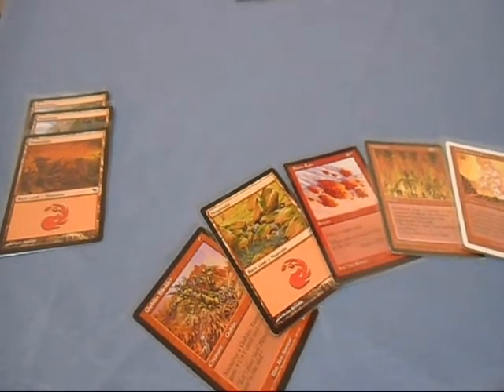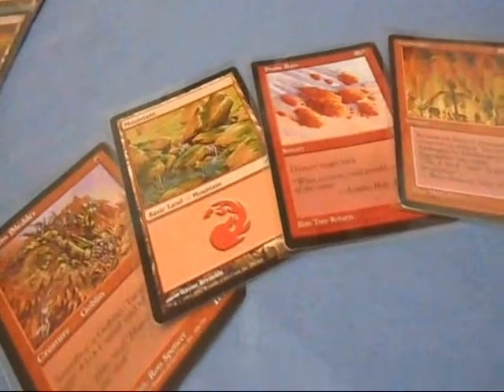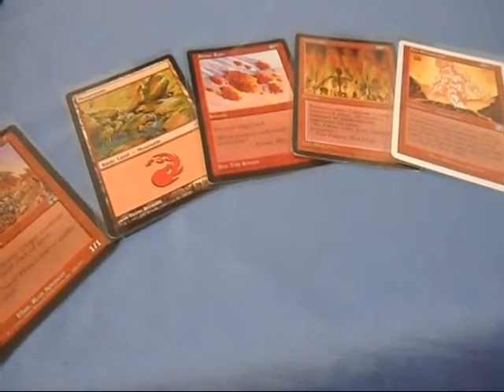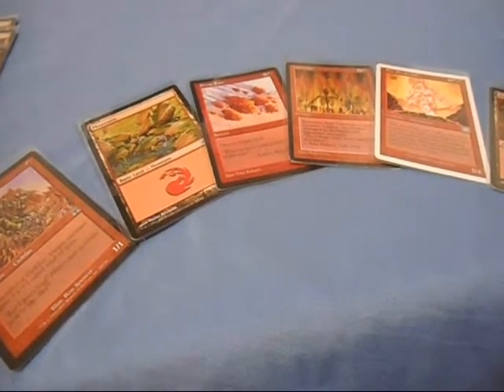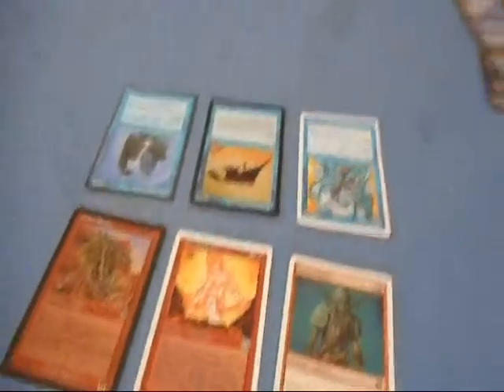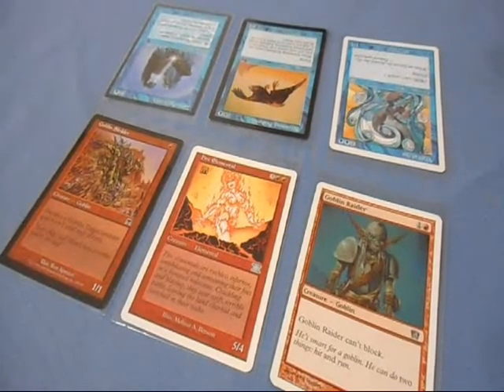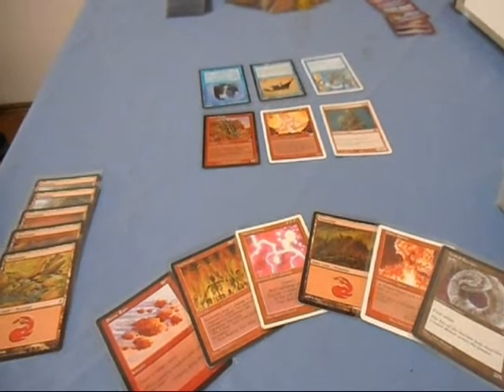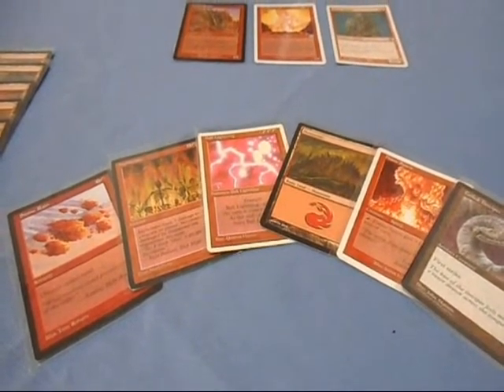The Basics - Creature mistakes! (Magic: The Gathering)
There are two things that a lot of newer players (and some older ones!) do in regards to using creatures that REALLY drives me nuts! I'm going to go over both issues, and why they need to be avoided! There's a reason why M:TG isn't just a creature-only game, people!